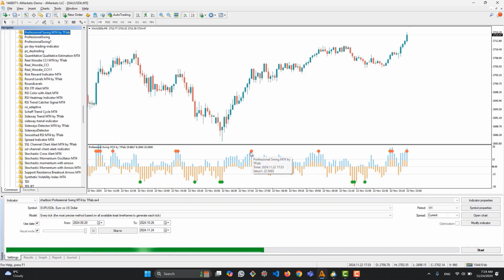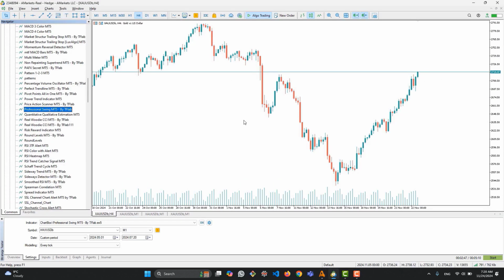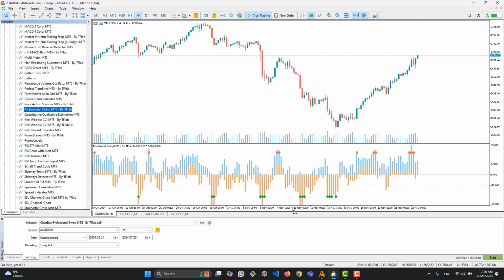🔥 Professional Swing Indicator MT4/5 –2026 [Developer Update]- [TradingFinder]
💎 Professional Swing Indicator for MT4/5

📈 Indicator Overview
The Professional Swing Indicator on MetaTrader 4 and 5 is designed to help traders identify market trends and swing points. It effectively signals trend changes, with light blue histograms indicating an uptrend and brown histograms signaling a downtrend.

📊 Buy/Sell Signals
This indicator generates buy and sell signals based on the histogram values: a value above zero suggests a sell signal, while a value below zero in green indicates a buy signal. Notably, it operates without requiring input settings, making it user-friendly for traders.

00:03 Intro
00:31 Histogram trend colors
00:50 Buy/sell signal logic
01:11 Plug-and-play configuration note
01:19 MT4 live demonstration
01:47 MT5 live test